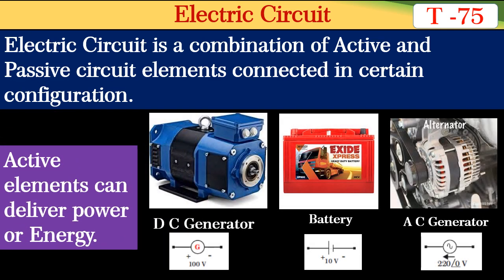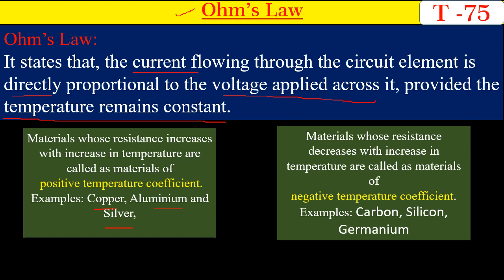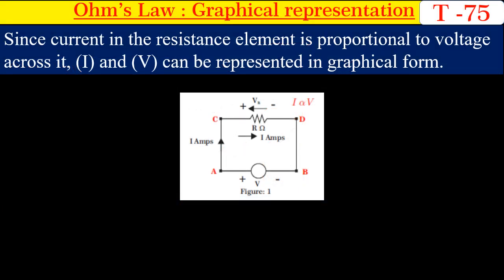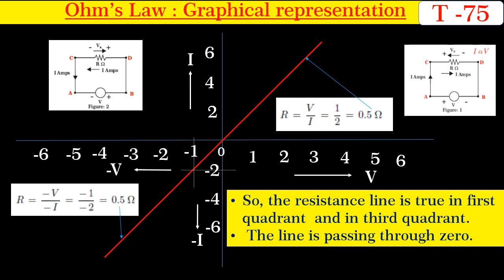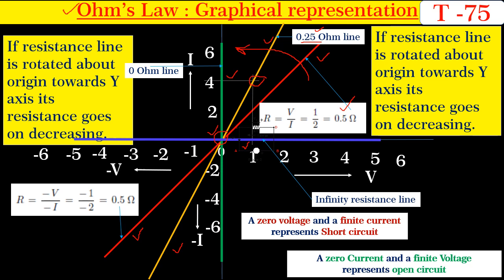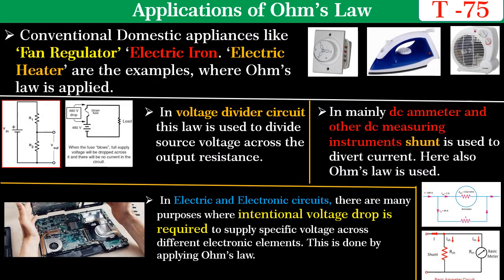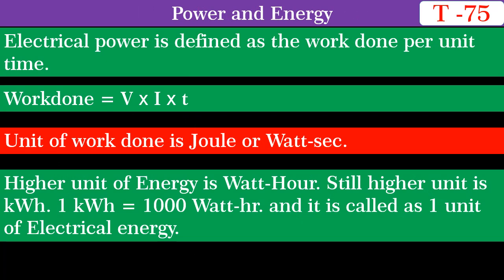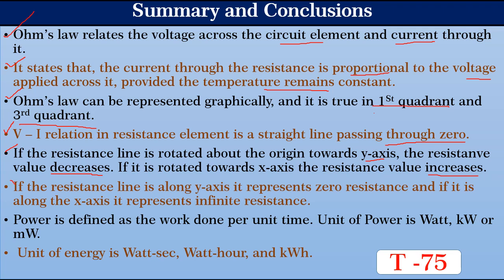Ohms Law Power and Energy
Friends, Ohm’s law is an important experimental observation narrated by D. Ohm as early as 1825. This law is used in many applications such as domestic gadgets, electrical and electronic circuits. It has been taught in primary, secondary and in Engineering too. I thought, it is not enough, to state the law and solve numerical examples.

The concept must be driven to initiate the creativity among the learners. This tutorial on “Ohm’s Law, Power and Energy”, kindle the spark in the learners I suppose.